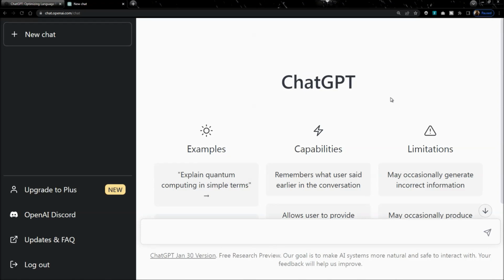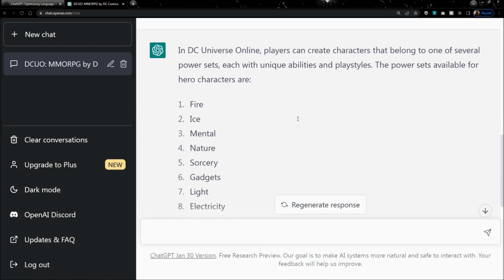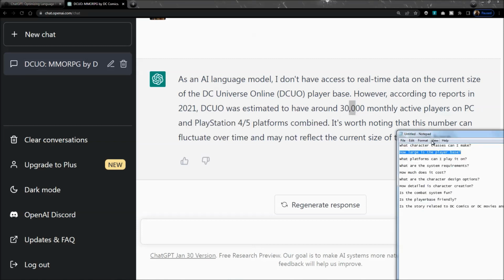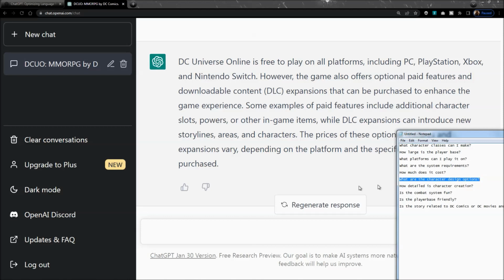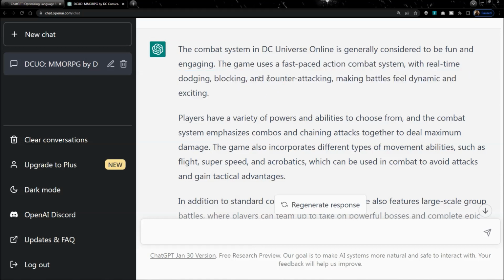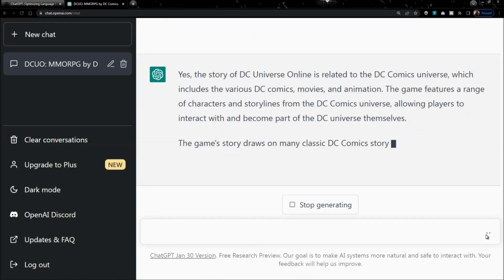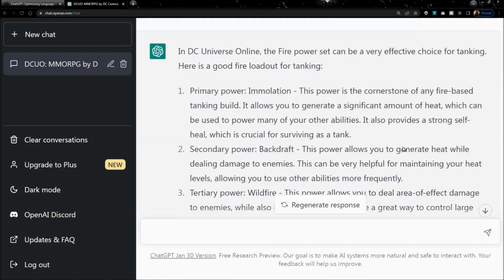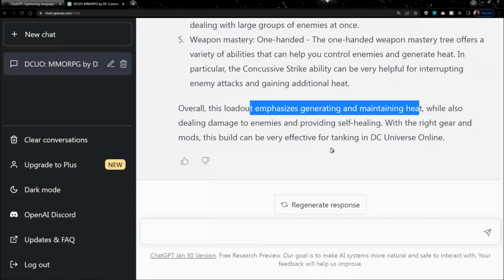ChatGPT-Test-001.vid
This is just a fun test run of OpenAI's ChatGPL natural language model where I ask it questions about the game from the perspective of a new player shopping for an MMORPG with good character design options and a dynamic combat system.

*** Gaming Equipment ***
Redragon Centrophorus Gaming Mouse
Macally Wireless Solar Keyboard